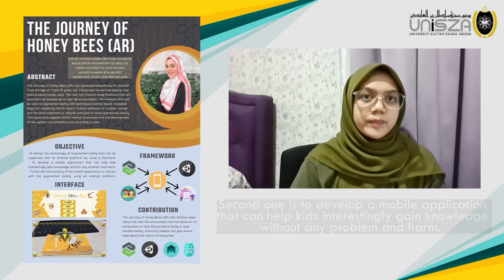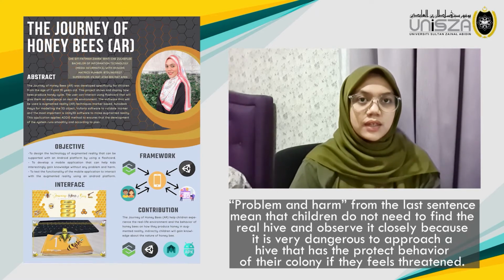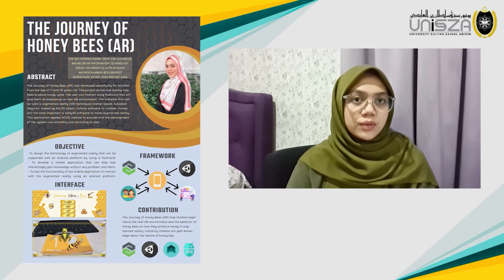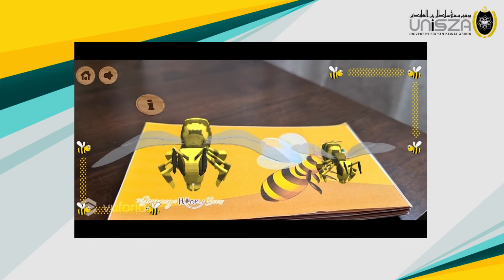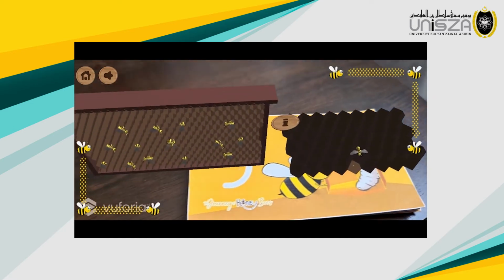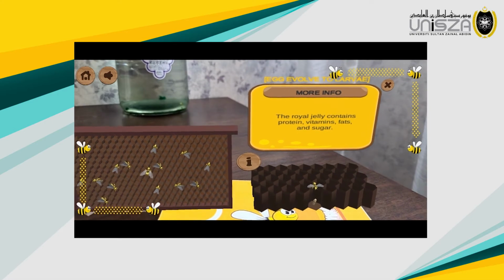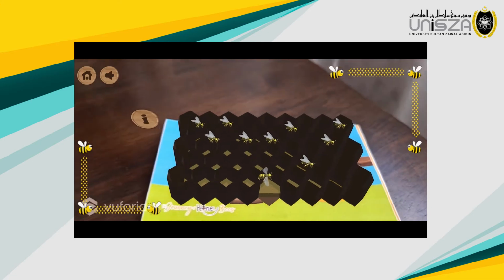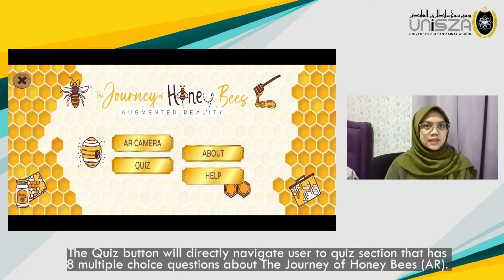The Journey of Honey Bees (AR) FYP 2021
NAME: CHE SITI FATIMAH ZAHRA' BT CHE ZULKEFLEE
MATRICS NO: 051527
COURSE: ISM IM SEM 6
SUPERVISOR: EN. MAT ATAR BIN MAT AMIN